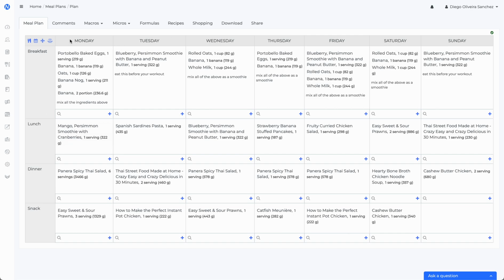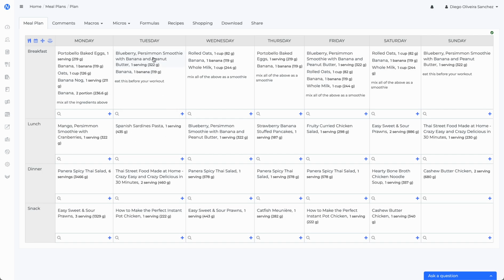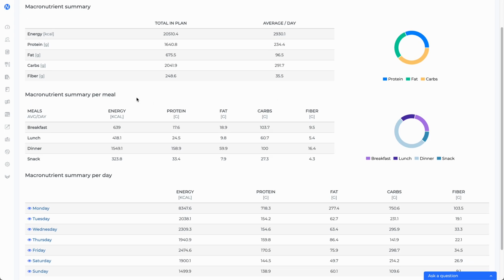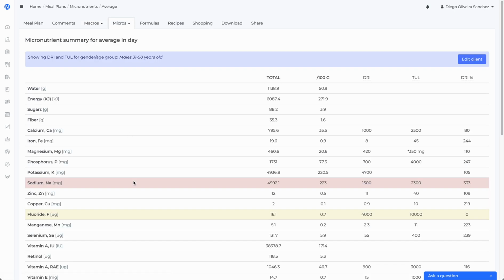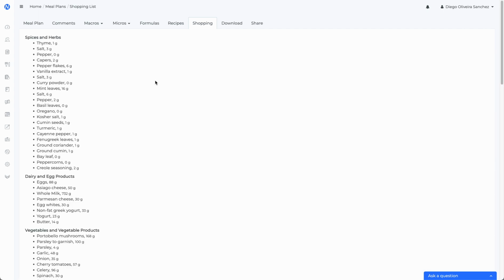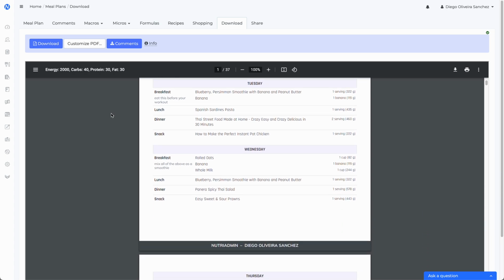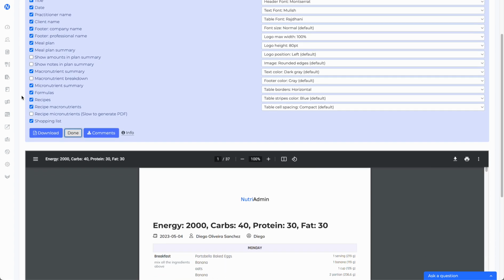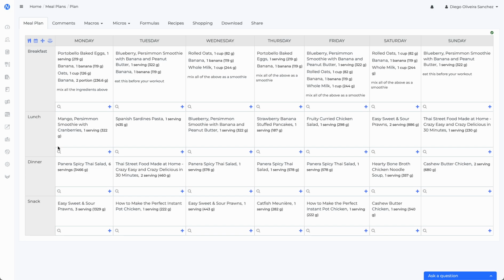The Best meal planning software for nutrition professionals | NutriAdmin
This is the meal planning feature at nutriadmin.com - The software for nutritionists, dietitians, health coaches, personal trainers, and other nutrition professionals.

NutriAdmin allows you to create professional looking meal plans quick! You can query a variety of databases including:
- usda
- ausnut
- uk (McCance and Widdowson's)
- branded food products
- standard foods
- custom created foods (created by you as a user)

You can both query quickly by using the quick search bar, or query the full database to see nutrients as you browse for food items.

Once you add items to a meal plan, you can use the macronutrients editor to see macros as you edit your plan. You can change quantity, remove/add items, etc and see the impact on calories, fat, protein, carbs, fiber, etc in real time.

NutriAdmin gives you a full picture nutrient analysis of your meal plan. You can see totals/averages in the plan, breakdowns per day and meal, and individual contributions per food item in the plan.

All the nutrient analysis is done for you automatically. NutriAdmin will also automatically assemble a shopping list that you can give to clients. This saves you time and allows you to work quickly.

Once you are ready to hand out your meal plan, you can either share it with the client via a portal app - so that they can log in securely to their private portal and see it - or you can download the meal plan as a pdf.

When you download a pdf in NutriAdmin, you can customize the branding, design, and elements included to truly make the plan yours and stand out.